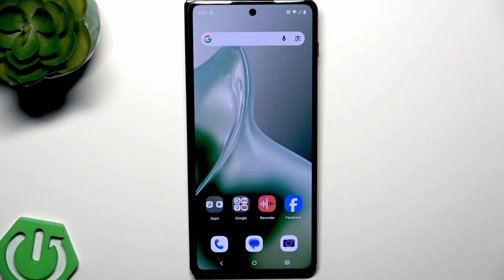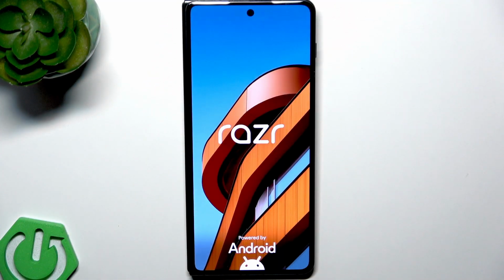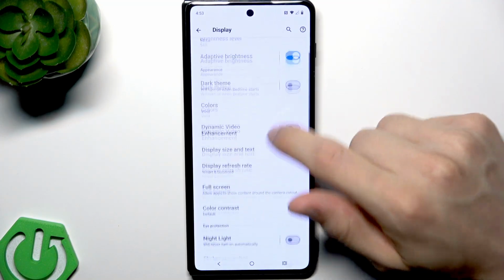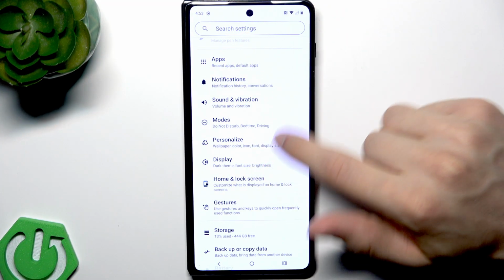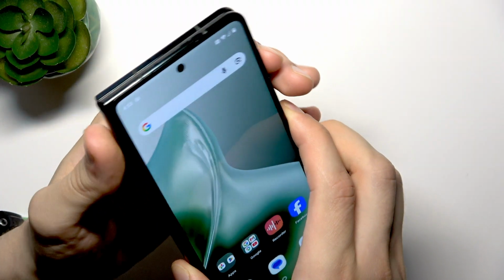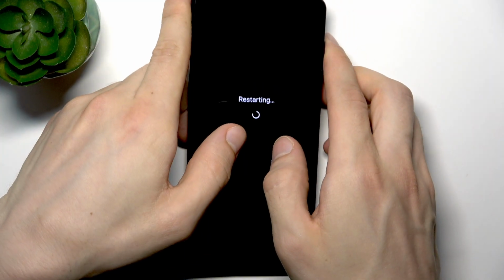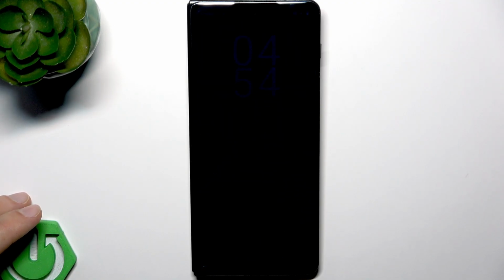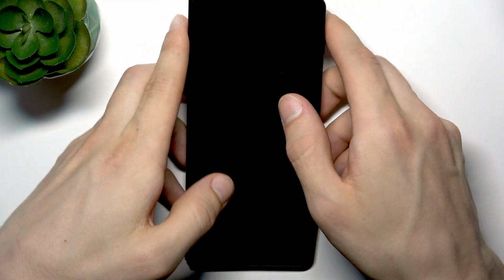MOTOROLA Razr Fold – Screen Flickering Fix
Does your MOTOROLA Razr Fold screen flicker? This video shows how to fix it by starting with a forced restart using the power button and volume up key to clear temporary memory and restart sensors. You'll learn where to find flicker prevention in Display settings to stop issues in dark environments, how to disable adaptive brightness for manual control, and how to update via System Updates or boot into safe mode by holding the power off option to identify suspicious apps. I also explain that if the problem persists even in safe mode, you should visit a certified MOTOROLA repair center, then show you how to exit safe mode using the same key combination.

How to fix screen flickering on MOTOROLA Razr Fold?
How to stop screen flickering on MOTOROLA Razr Fold?
What to do if MOTOROLA Razr Fold still flickers in safe mode?

0:00 Intro - fixing screen flickering on MOTOROLA Razr Fold
0:30 Step 2: Enable flicker prevention in settings
0:52 Step 3: Disable adaptive brightness
0:58 Step 4: Update device software
1:10 Step 5: Restart into safe mode
1:34 Diagnose app interference
1:52 Visit certified repair center
2:16 Exit safe mode
2:28 Outro - like and subscribe